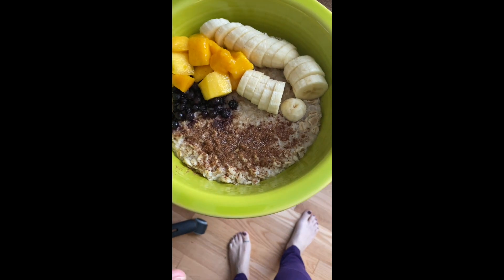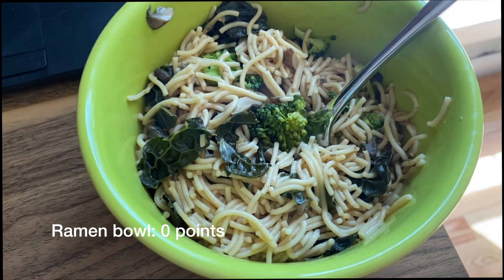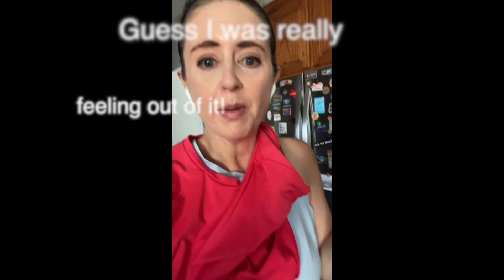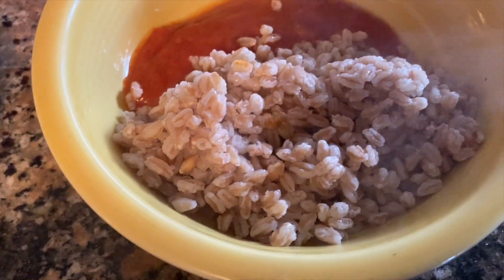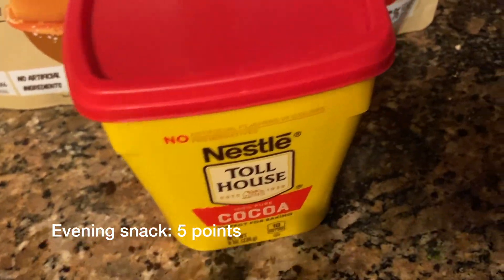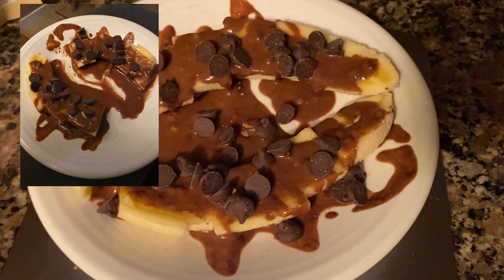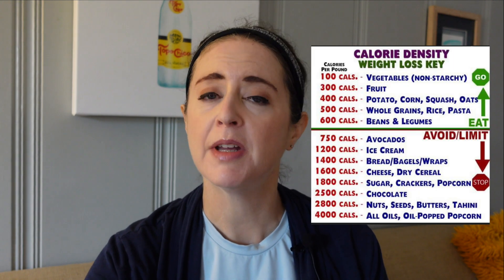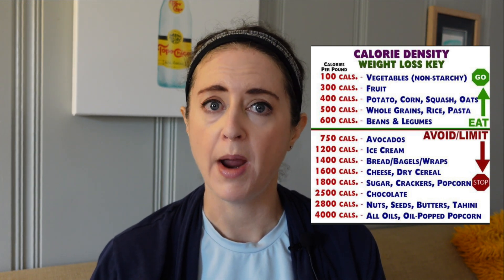Weigh In Wednesday || WW || 30 pounds lost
It’s Weigh-In Wednesday and What I Eat In A Day time! This week, I will share my weigh-in results and everything I eat in a day to be successful on WW. I’m Manya, I've lost 30 pounds on WW and I want to help you be successful too.

Time Stamps:
0:00 Welcome & Intro
00:58 Coffee & breakfast
01:26 Morning snack
01:57 Lunch
03:04 Afternoon snack
04:41 Dinner
05:06 Evening snack
05:41 Weekly weigh in

Products mentioned:

Proper Popper